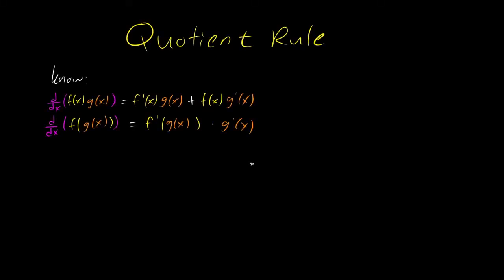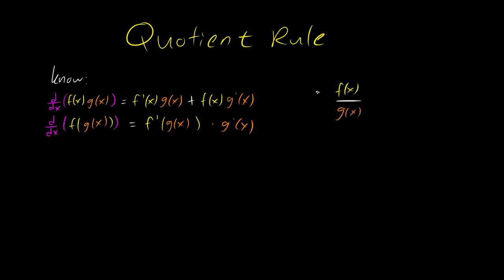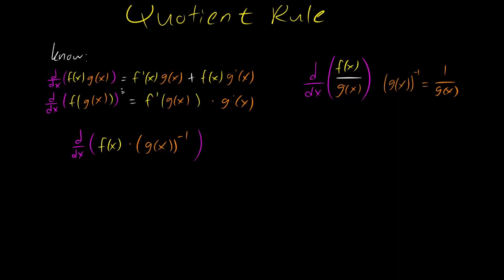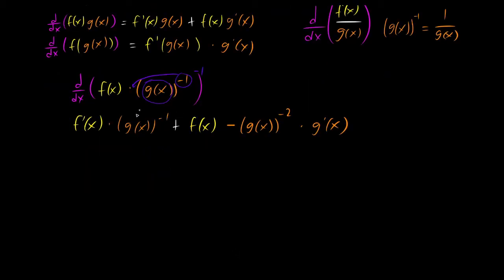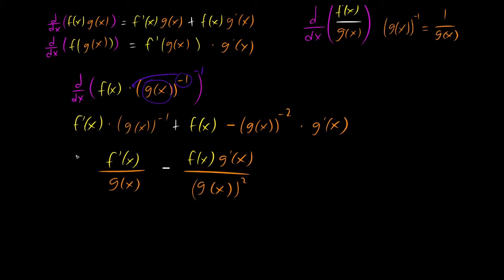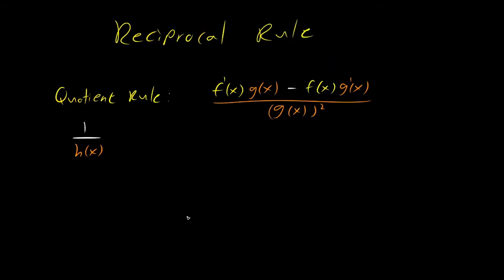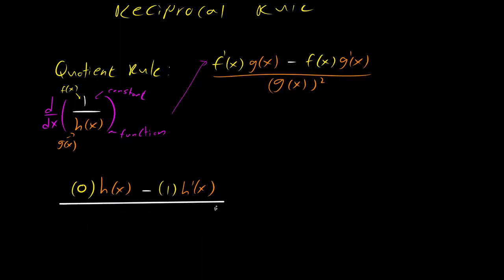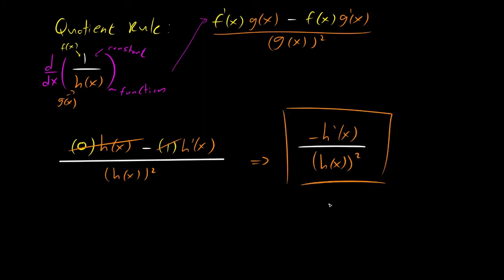Calculus 12: Deriving the Quotient and Reciprocal Rule!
Here is the derivation of the Quotient and Reciprocal Rule for Calculus! This was my least favourite formula in all of calculus class (I'm sure it was many other student's least favourite formula too), but at least the proof is straightforward!

I'm currently going on a series of Calculus videos, hopefully some of you learn something new about where this formula comes from!

This is my 10th video, and it's super fun making these videos! I hope you're excited for my upcoming Foundations of Math 10 videos as well as more proof videos!